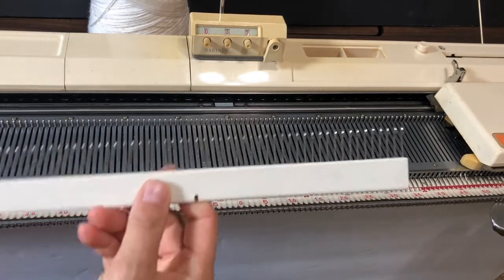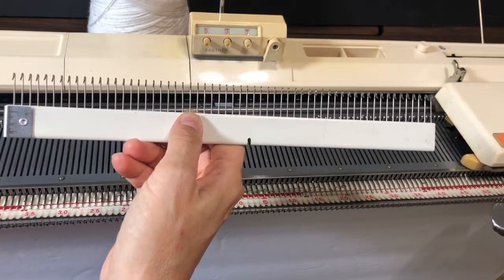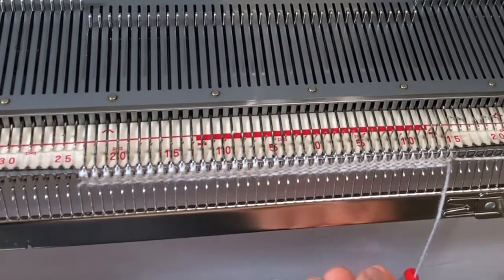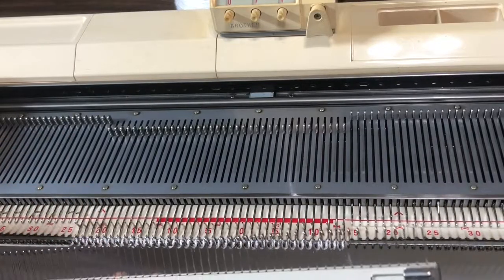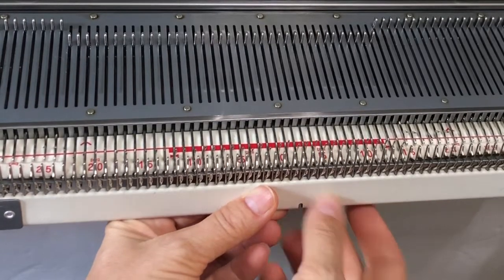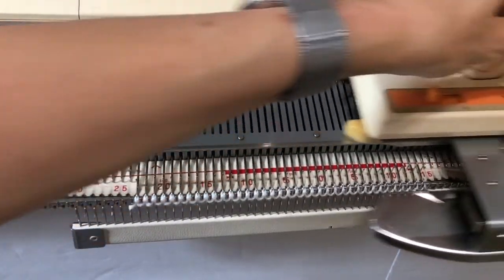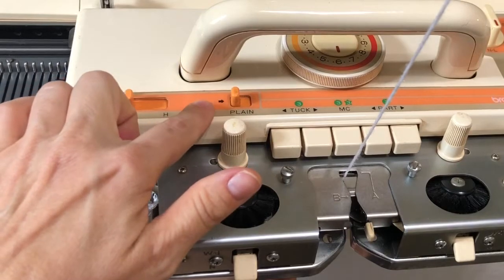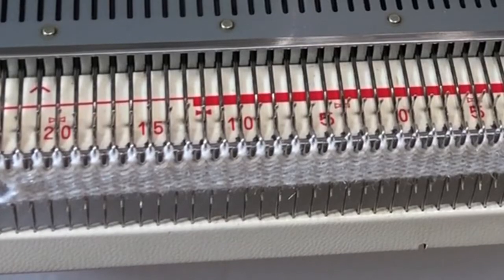Cast-on Directly to Newer Style Brother Knitting Machine Cast-on Comb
Older Brother knitting machines came with cast-on combs that clipped to the bed to allow you to cast on directly to the comb. Later model machines came with cast on combs that did not clip to the bed and a new method of casting on was described in the manuals.

Some knitters, myself included, find the old method easier than the newer method but don't have the old style combs with the clips on the sides. It is almost as easy, however, to cast on directly to a new style comb and in this video I show you how.